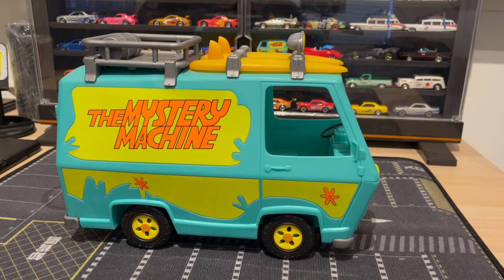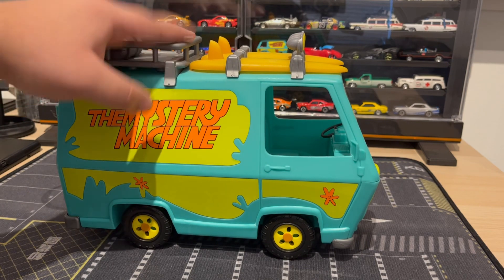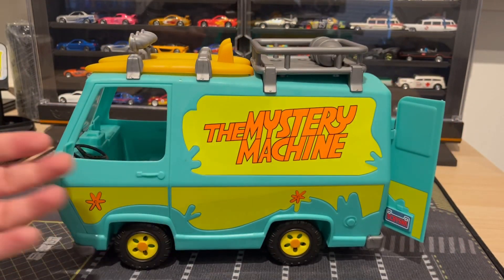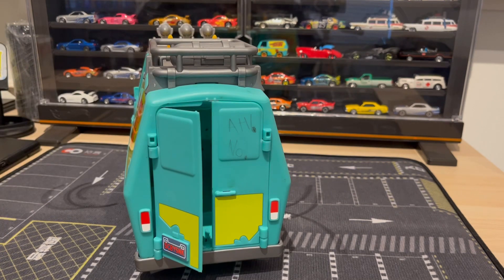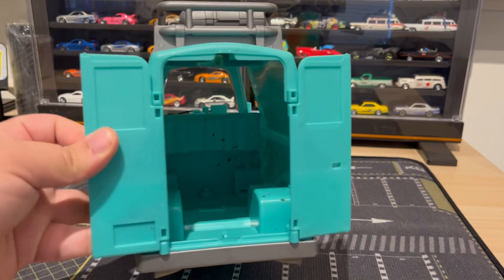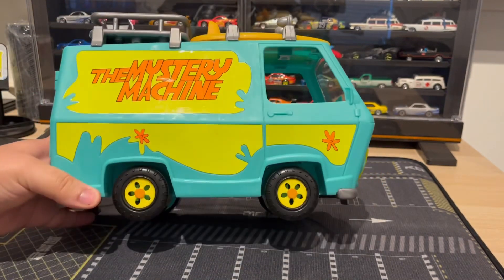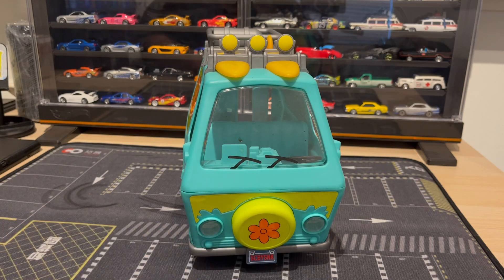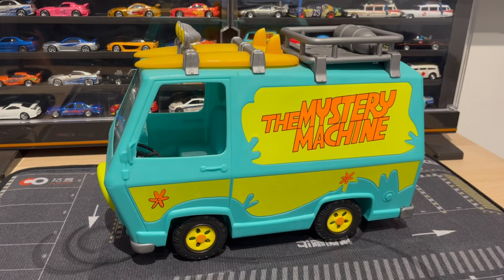The Mystery machine ￼ ￼